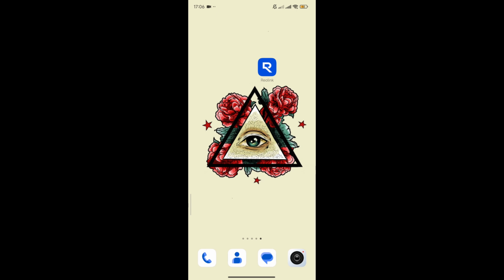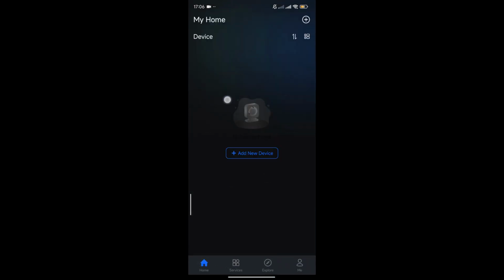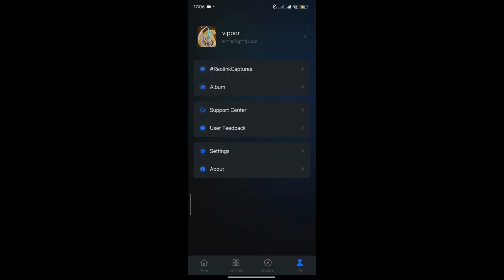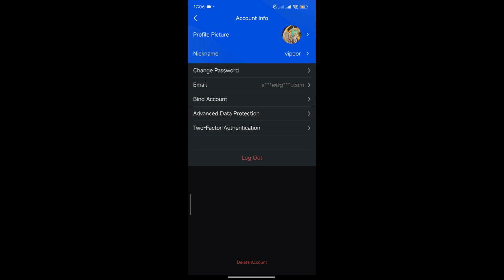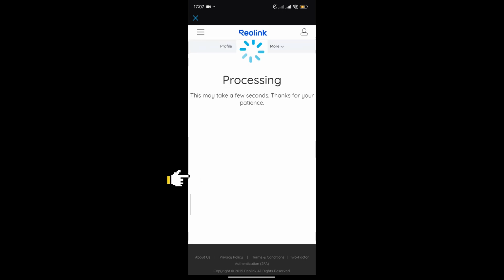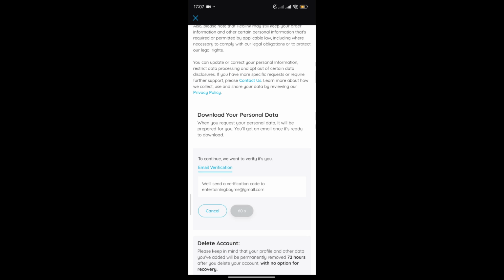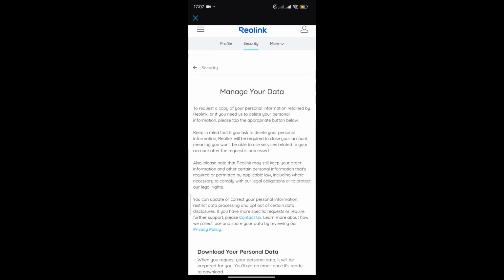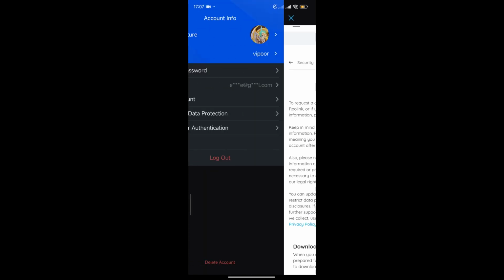How to Check or Download Personal Data in Reolink 2025?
Want to view or download your personal data from Reolink? 📂🔒 Learn how to access, check, and download your data easily for privacy and backup purposes!